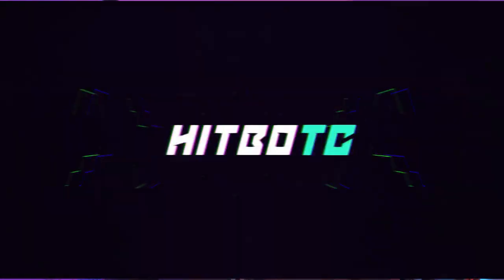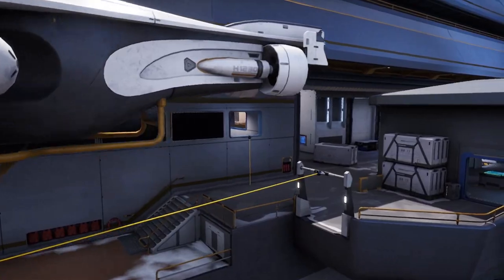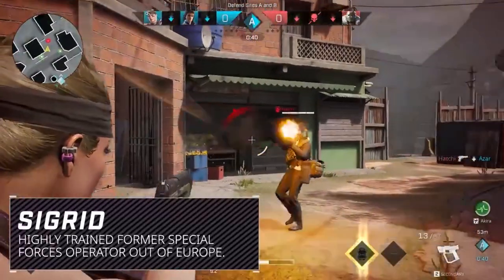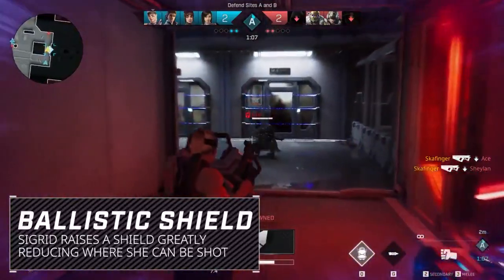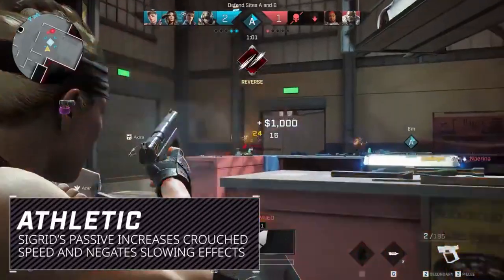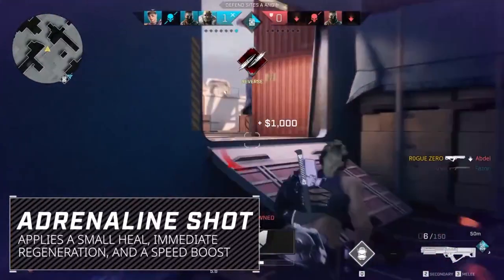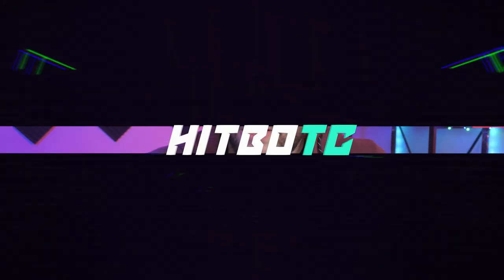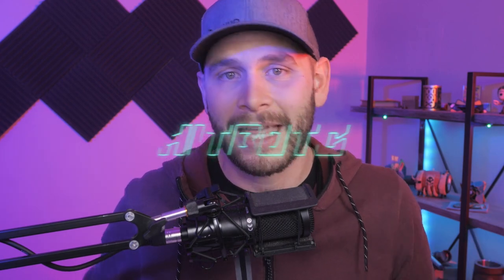Rogue Company: New Rogue Sigrid & New Map Glacier [UPDATE VIDEO]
Hitbo covers the new rogue Sigrid and the new map Glacier in this update video for Rogue Company!